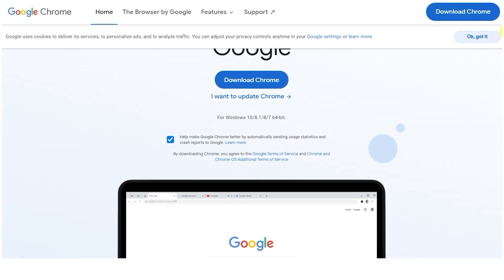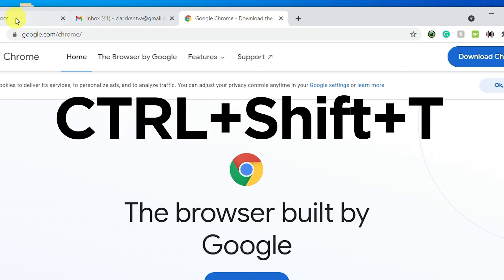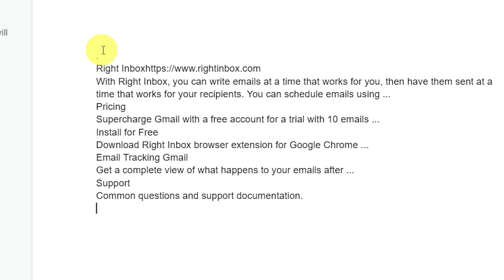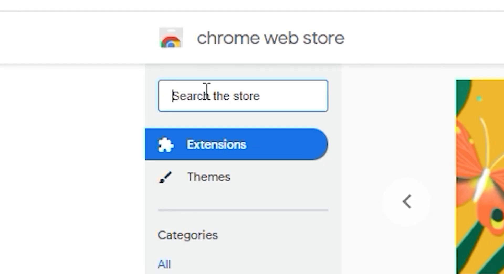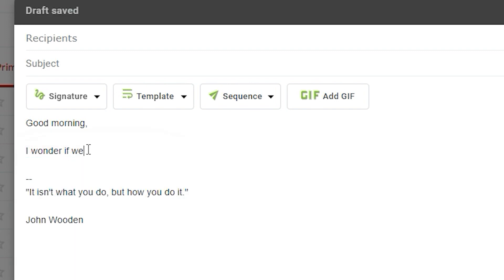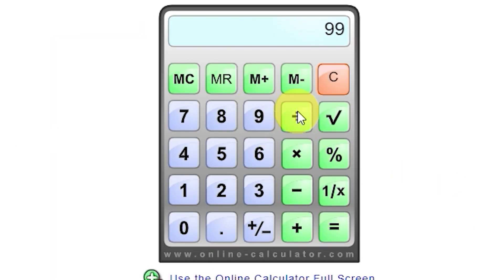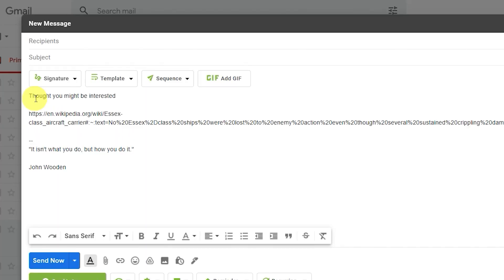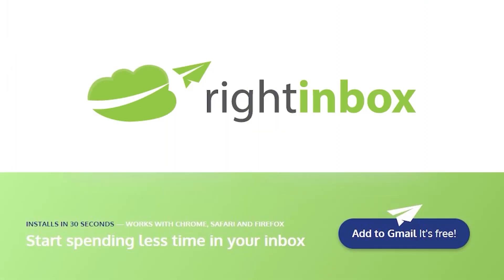7 Google Chrome Hacks to Increase Productivity in 2024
Google Chrome is the most popular web browser in the world. Many people don't realize how much of their day they spend on Chrome. It's time you get more efficient with the time spent on your chrome browser.

That's why we've decided to break down the top 7 Google Chrome hacks to increase your productivity in 2024:

00:00 Introduction
00:26 Reopen Closed Tabs
00:46 Cut and Paste as Plain Text
01:04 Using Chrome Extensions
01:34 Adding Grammarly
01:56 Google Dictionary
02:09 Calculations in Search Bar
02:21 Link to Highlighted Text
02:47 Right Inbox for Gmail

Why not level up your Gmail account and join 250,000+ getting more from their Gmail account. Track email opens, set up email follow ups, add a note to emails or set up email templates all within Gmail thanks to Right Inbox.